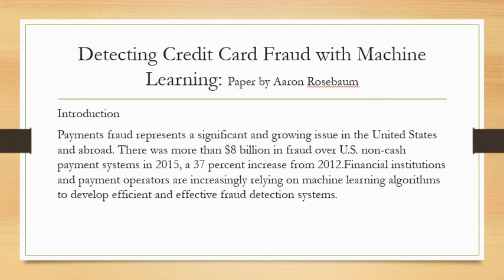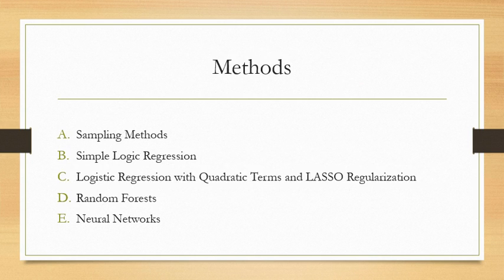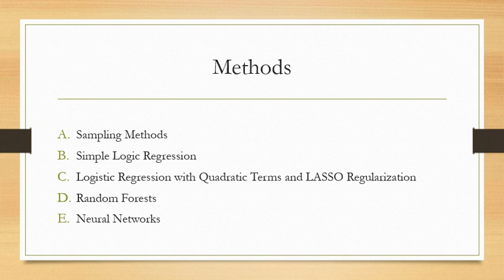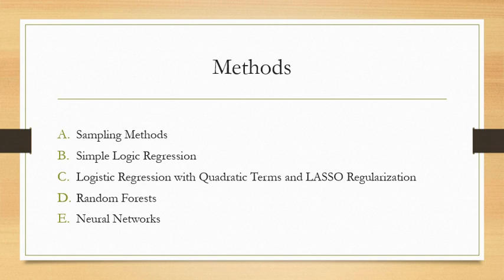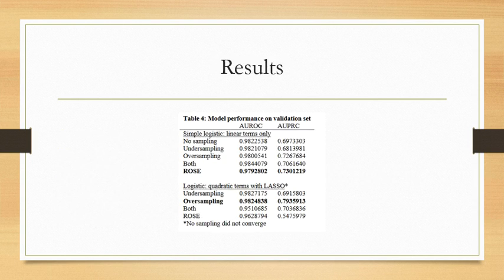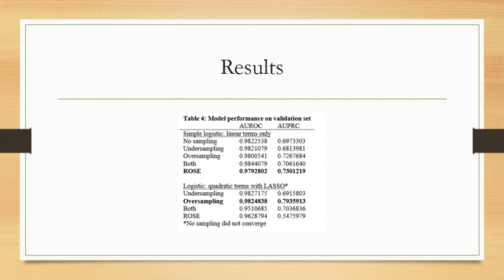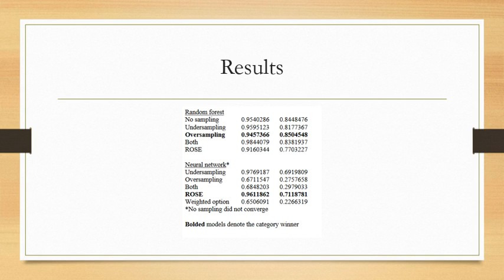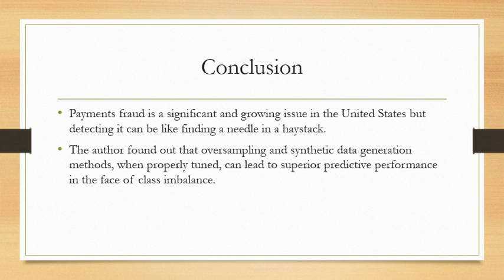CSC722 presentation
Detecting Credit Card Fraud with Machine Learning